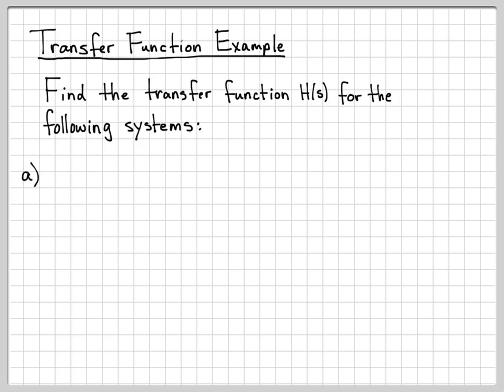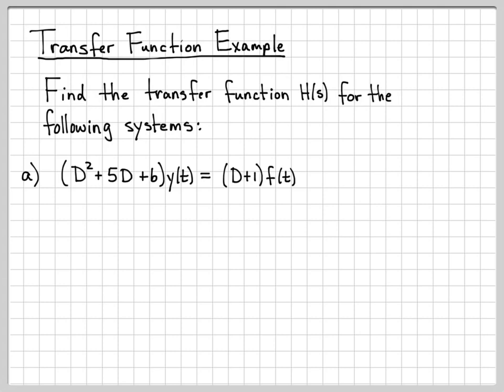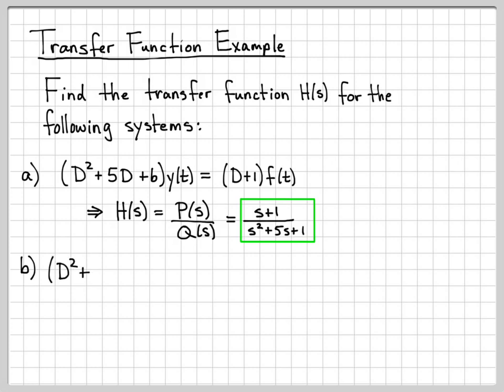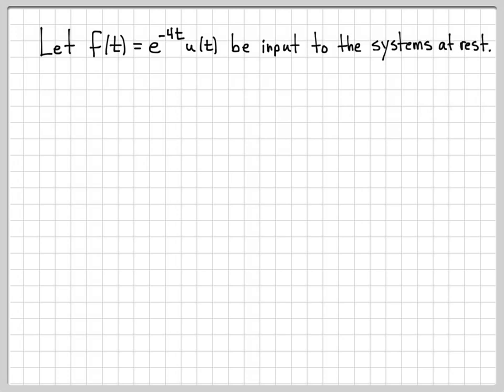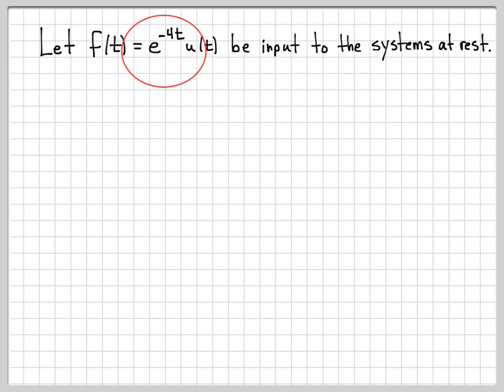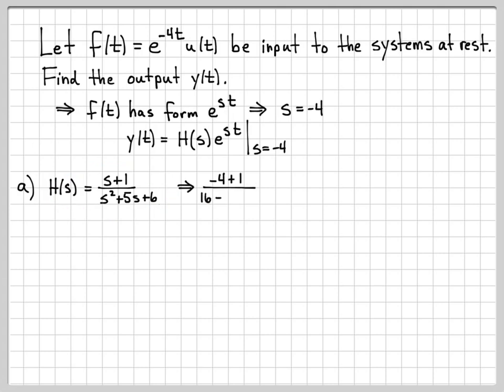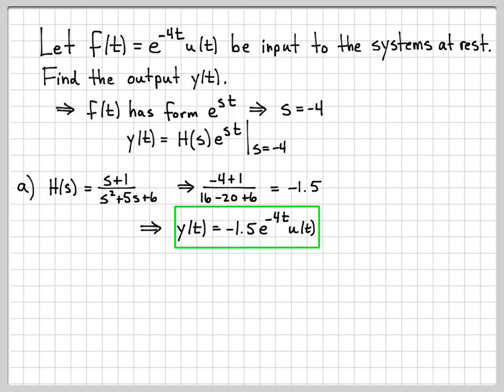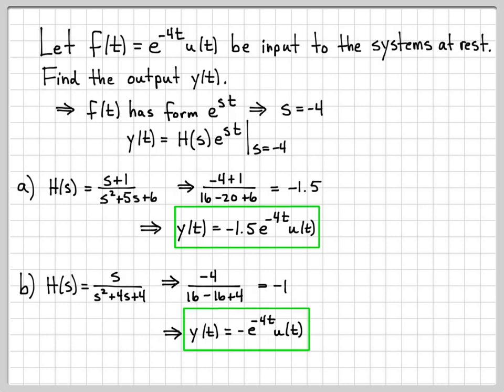Transfer Function of LTI System Examples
This video provides examples of computing the transfer function H(s) from a time-domain description of a linear system (i.e. a differential equation).  We show how the transfer function can be written down via inspection, and also how this greatly simplifies computation of the zero-state response for an example input of f(t) = exp(-4t)u(t).